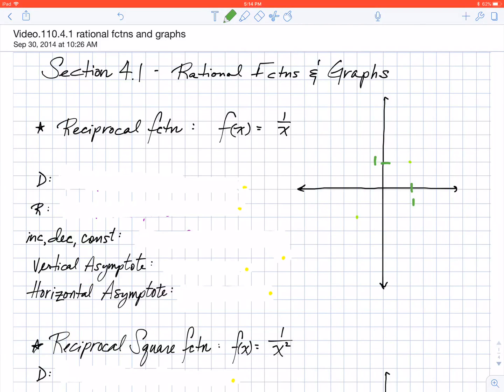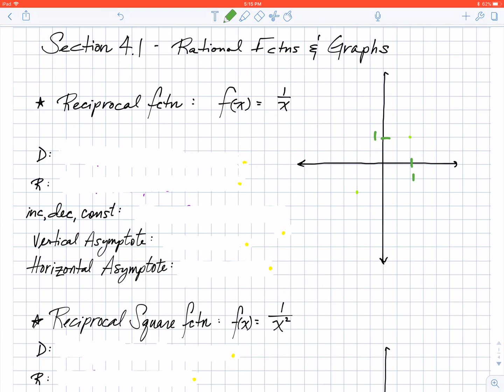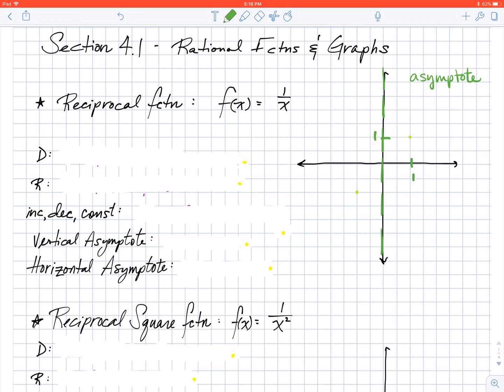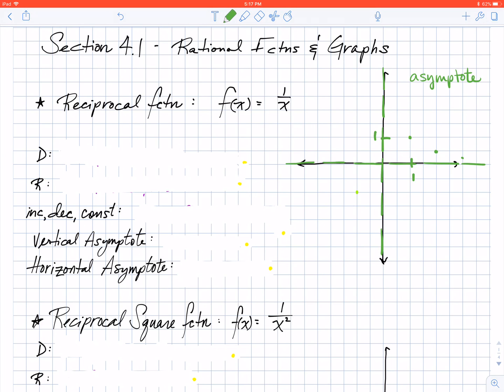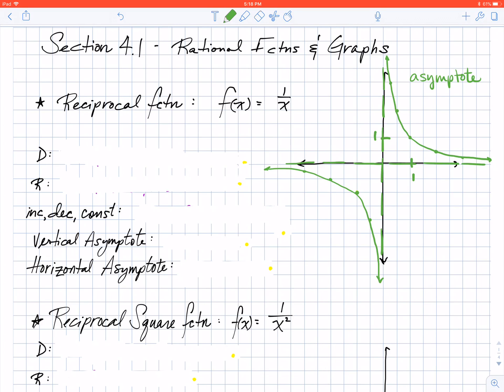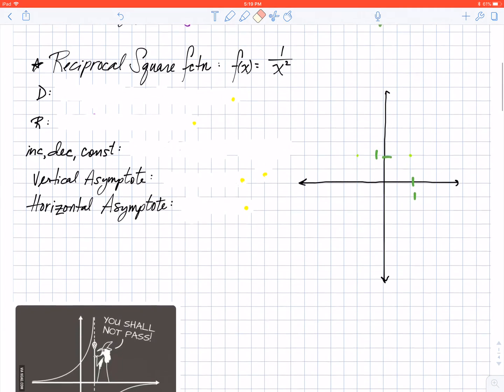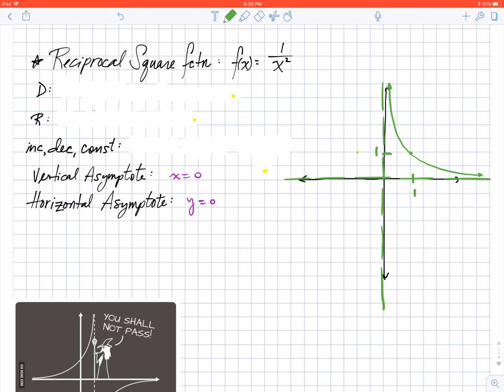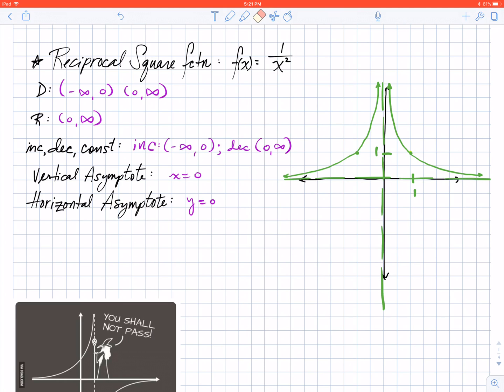Reciprocal and Reciprocal Square Parent Graphs (110.5.1)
Reciprocal and Reciprocal Square Parent Graphs